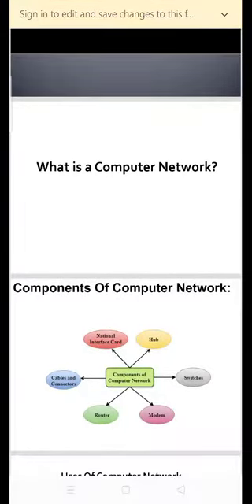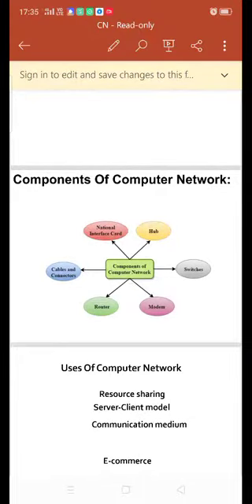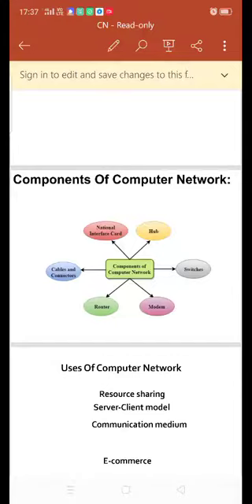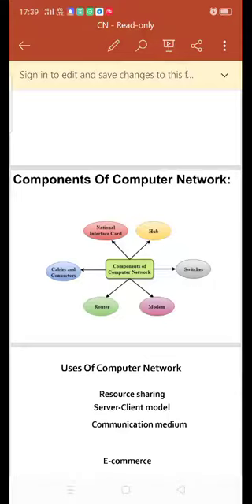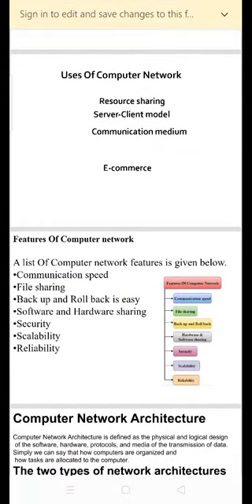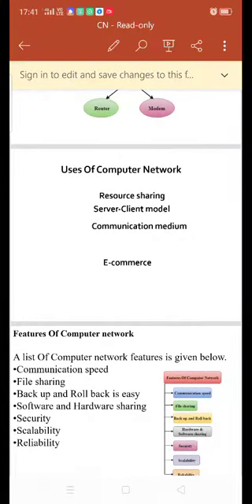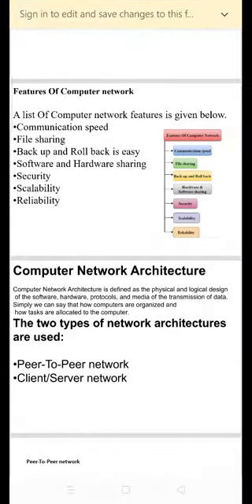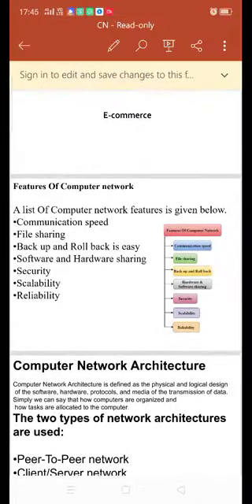Computer network(1)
Introduction of computer network